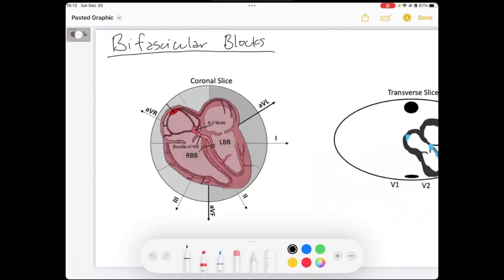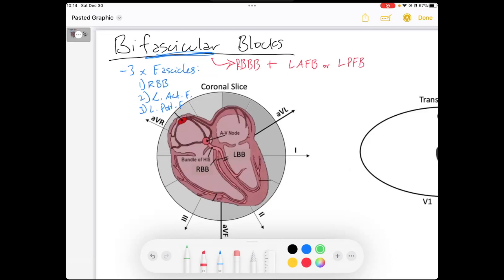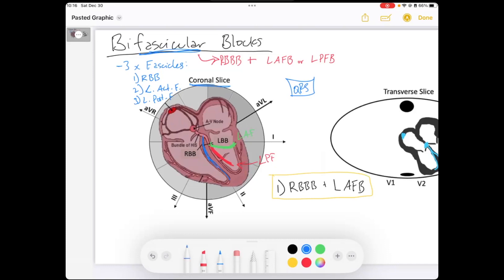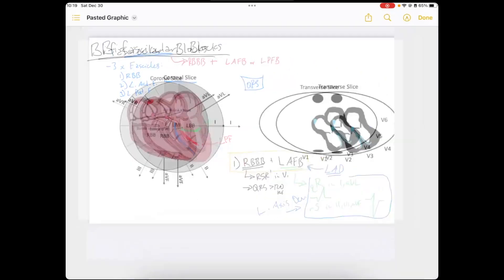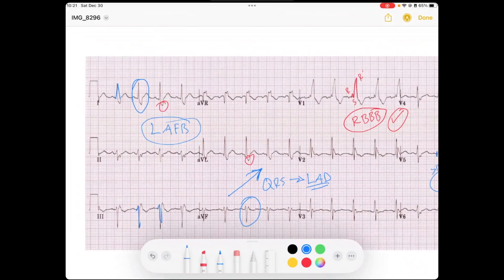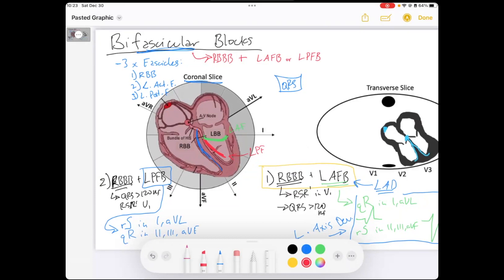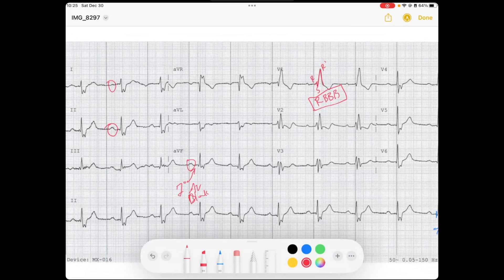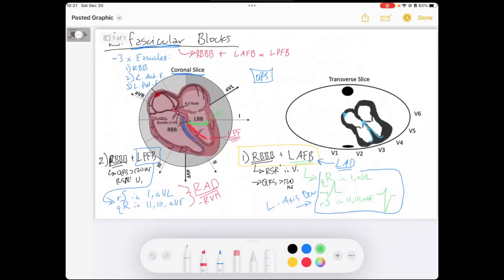Bifascicular Blocks EKG | ECG Lecture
Welcome to this EKG Lecture on Bifascicular Bocks! Here we explore the difficult topic of Bifascicular Blocks on ECG. These consist of Right Bundle Branch Block (RBBB) PLUS either a Left Anterior Fascicular Block (LAFB) or Left Posterior Fascicular Block (LPFB).

Cheers,
Reid